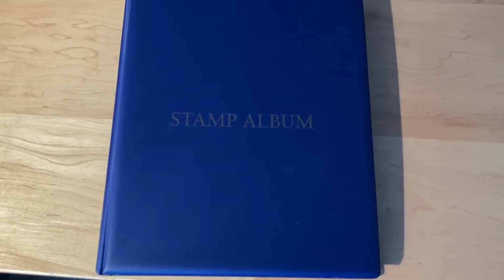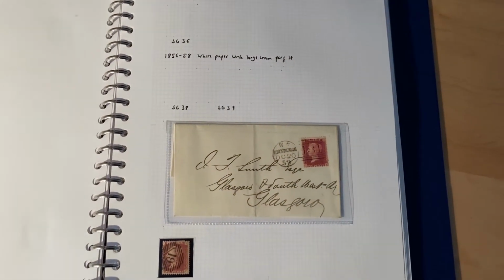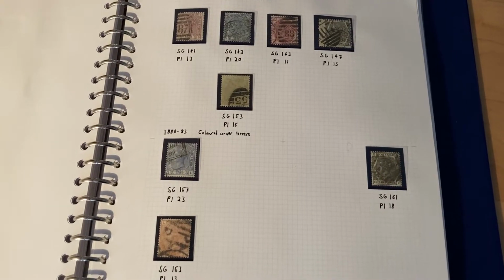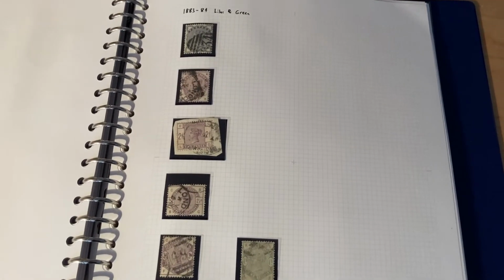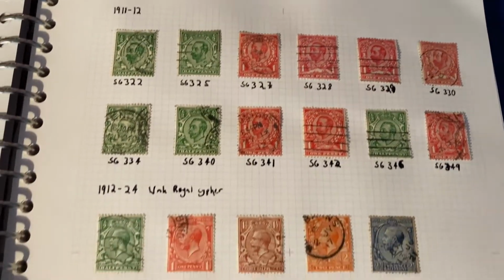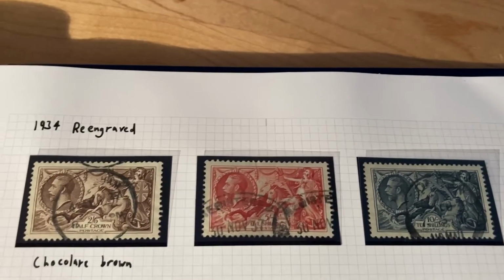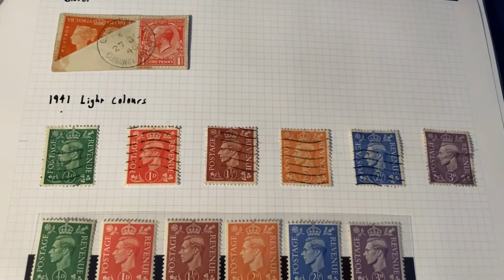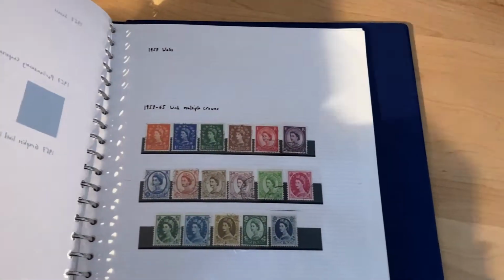My stamp collection part 2